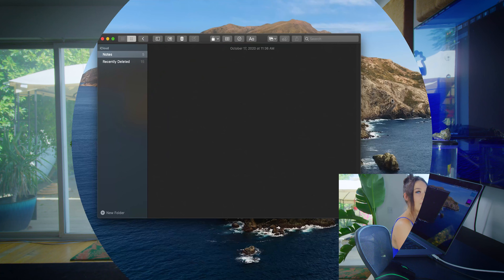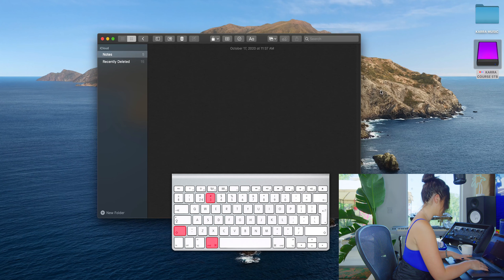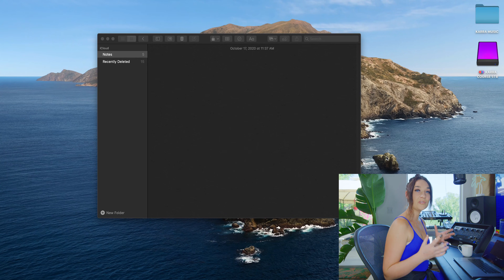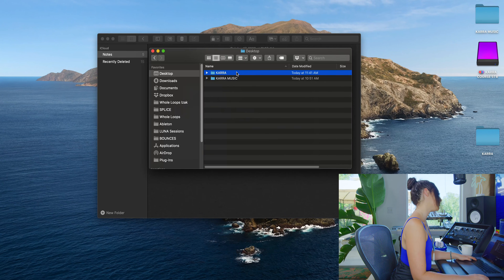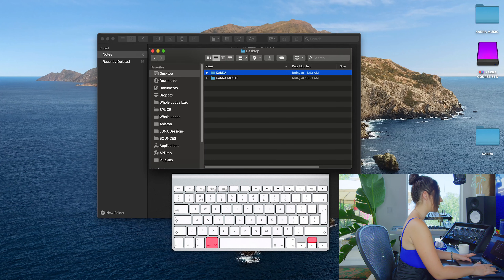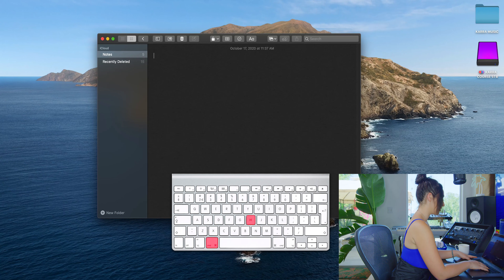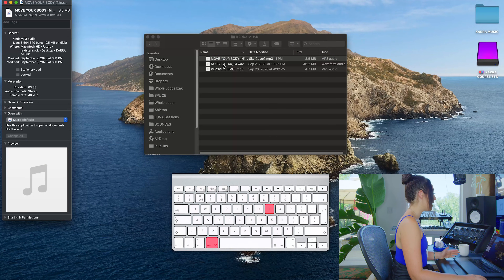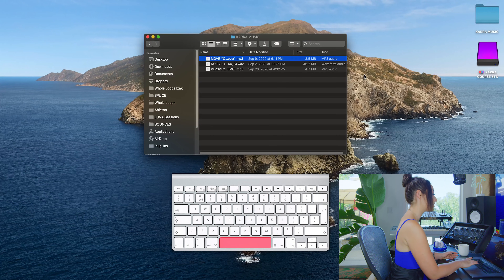Apple Keyboard Shortcuts YOU NEED TO KNOW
Karra's favorite Apple keyboard shortcuts for finder, switching apps, deleting files, and more!